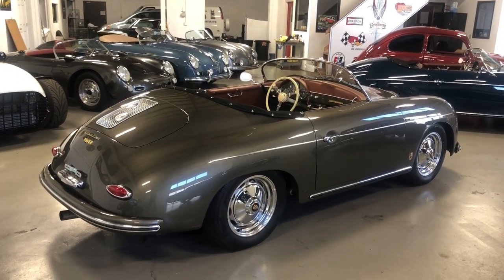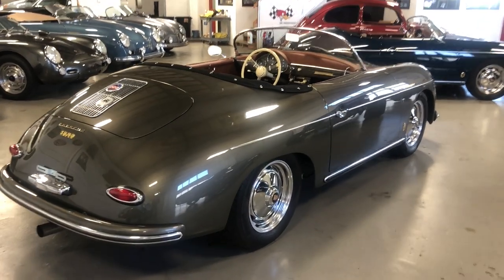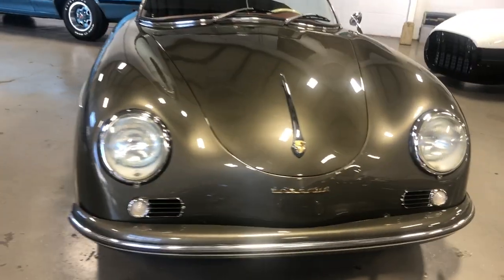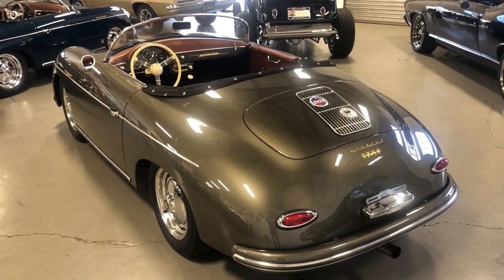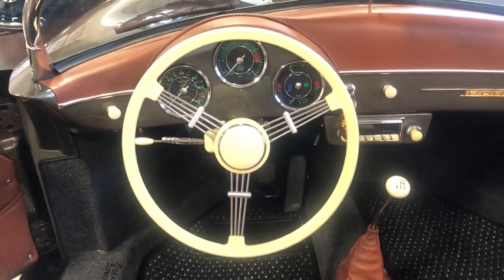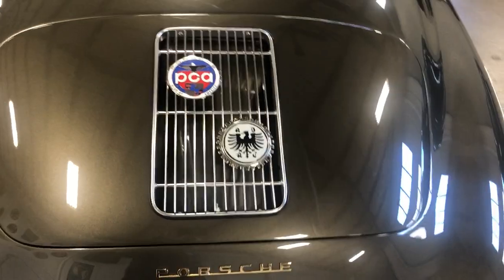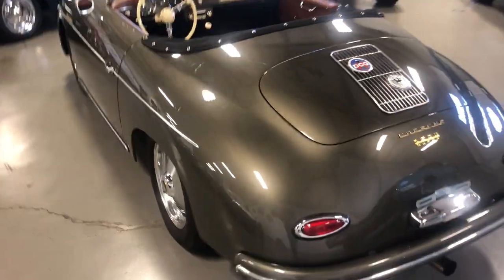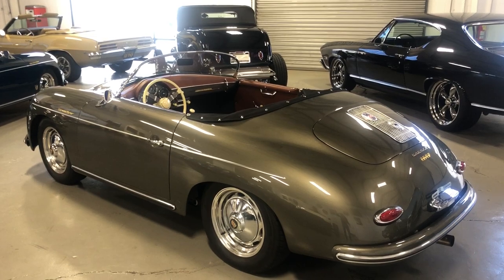Live on Bring a Trailer Auction--Gorgeous 356 Speedster Replica from Vintage Motorcars of CA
Simply gorgeous Graphite Metallic 356 Speedster replica built by Vintage Motorcars of CA with just 758 miles on it.

Auction ends April 18th at 5:30 Eastern Time

Call Roy at Cloud 9 Classics, , with any questions or to discuss having a brand new custom 356 Speedster Replica built for you.